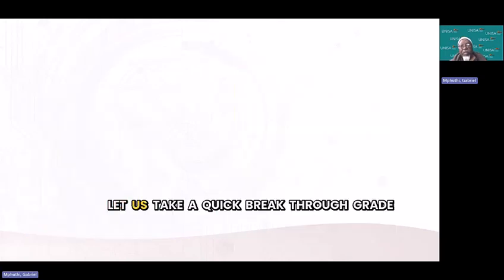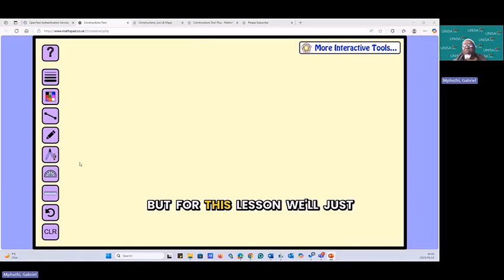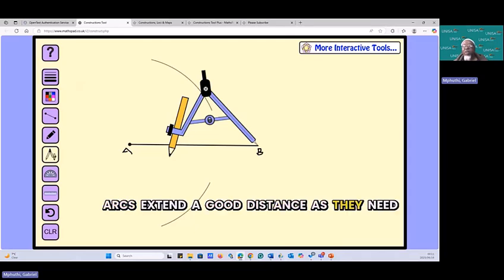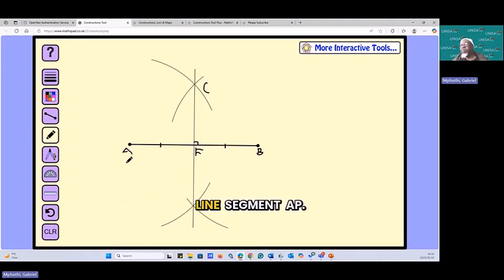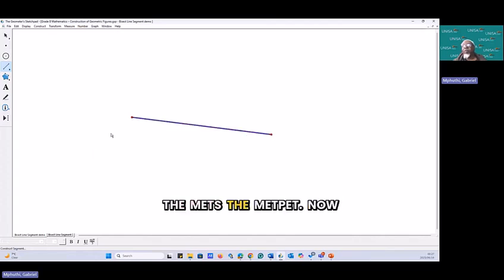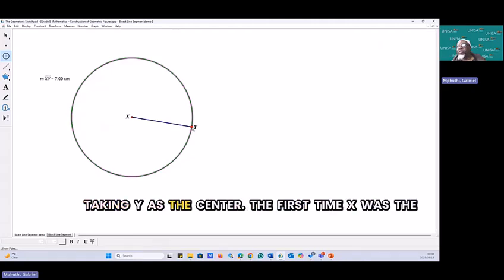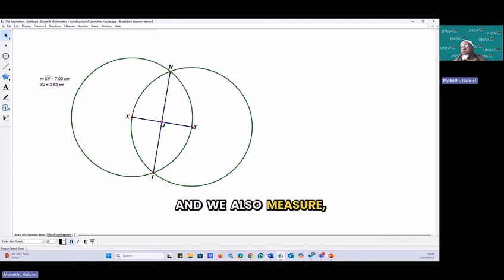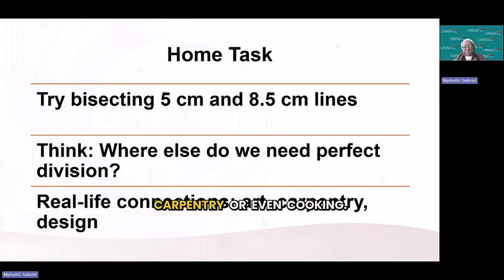Grade 8 Maths - Bisecting lines with compass and straight edge construction of geometric figures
Presented by Mr G Mphuthi
Subject: Mathematics
CAPS Lesson: Bisecting lines with compass and straight edge construction of geometric figures